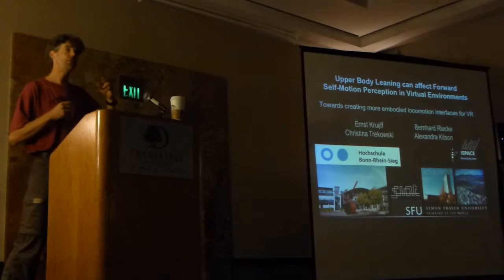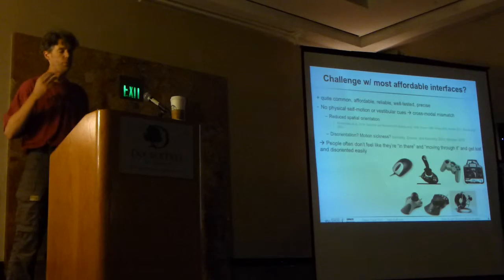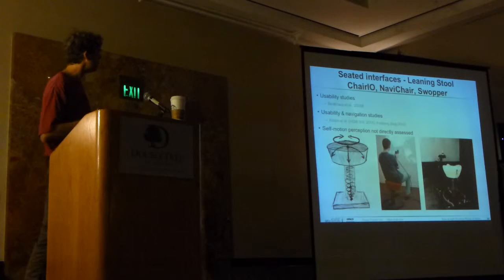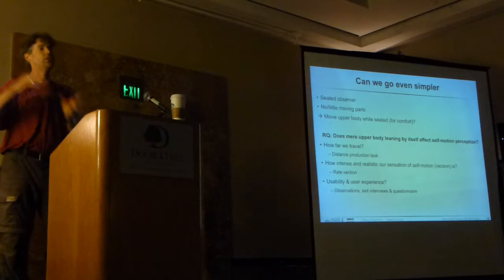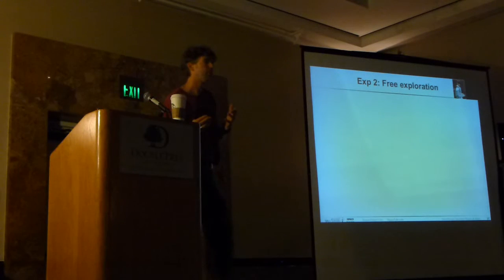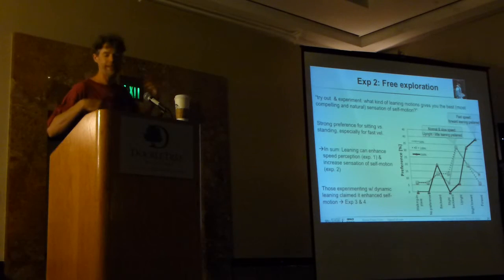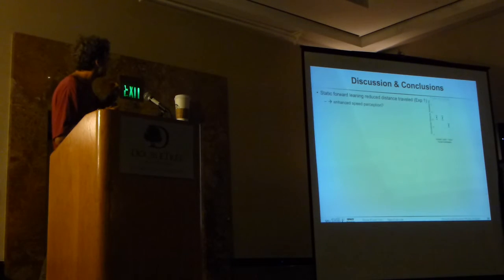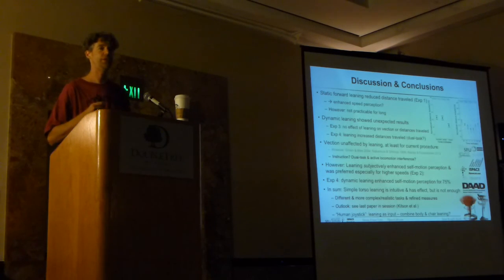Bernhard Riecke's Conference Talk at ACM SUI on using leaning for Virtual Reality locomotion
Hi there, here's a video of the presentation I gave a the 2015 ACM Spatial User Interaction Symposium in LA.
Kruijff, E., Riecke, B. E., Trepkowski, C., & Kitson, A. (2015). Upper Body Leaning can affect Forward Self-Motion Perception in Virtual Environments (pp. 103–112). Presented at the SUI ’15: Symposium on Spatial User Interaction, Los Angeles, CA, USA: ACM. doi:10.1145/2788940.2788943